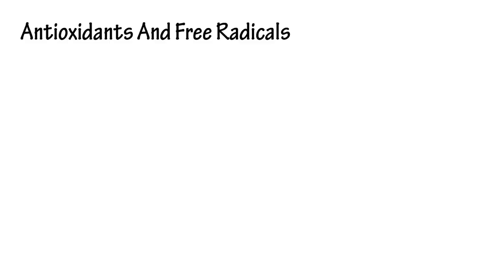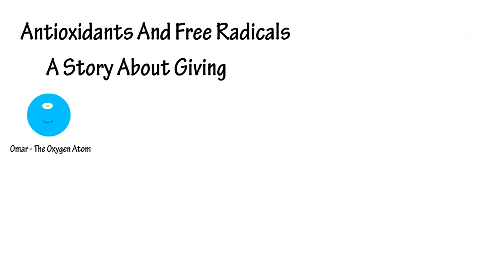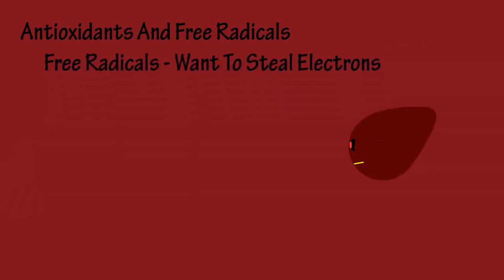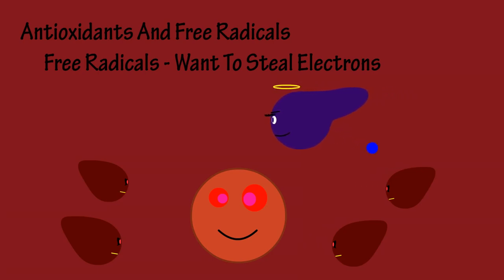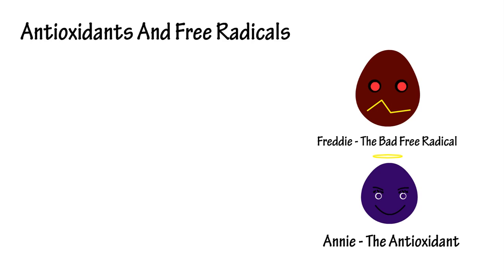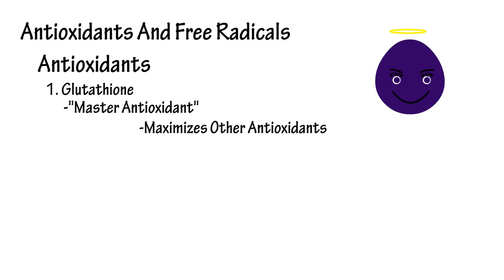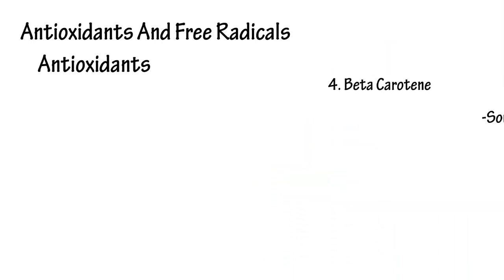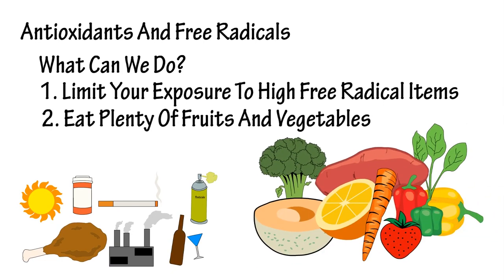What Are Antioxidants - Antioxidants Benefits And Free Radicals Explained - What Are Free Radicals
In this video we discuss what are Antioxidants and what are Free Radicals, some of the antioxidants benefits, how antioxidants work, and how the battle between free radicals vs antioxidants takes place.

Transcript (partial)

Antioxidants and free radicals, this is a story about giving.  Lets start by meeting our full cast of characters. First we have Omar, the oxygen atom.

Thank you Omar.  Next we have Bobby bacteria. .  And next we have Guy, the good free radical.  And here comes trouble, meet Freddie, the bad free radical.  Next up is Aaron, the cell.  And lastly our heroine, yes, a female superhero, Annie the Antioxidant.

Alright, clear the stage, except Omar, you step forward. Ok folks, so we are going to go through a quick review of basic atomic structure.  Omar, I need you to go transparent for me, so they can see your insides.  1 sec to do command.  Thank you Omar.

So, in the inner part of an atom is the nucleus, which contains neutrons and protons.  And the two orbits around the nucleus contain electrons.  The main thing to remember is electrons, we are going to deal with them later.  Ok Omar, you can get out of here.

So, lets discuss free radicals now.  Free radicals are electron seeking entities.  You remember Freddie, the bad free radical, well, he and some of his buddies enter the body, and they are looking for Electrons.  So, they come across Aaron, the cell guy, and they hit him hard, stealing electrons from him.

As you can see, after this attack, 2 things have happened.  Freddie and his free radical friends are no longer free radicals, they gained the electrons they wanted.  And Aaron, the cell guy, he is left severely damaged, and he may actually die.

So, how do antioxidants affect this drama?  Well, Annie the Antioxidant is going to swoop in and give Freddie and his boys electrons.  As she does this, it stabilizes the free radicals, and helps prevent Aaron from being attacked.  Alright guys and girl, clear the stage for me.

Free Radicals can be some pretty bad dudes, however, there are some good ones.  Lets bring back Bobby bacteria.  He is somewhere in the body, picking on Aaron, the cell guy.  So, our bodies, being the unbelievable organisms that they are,  sometimes release good free radicals to take care of Bobby and any of his buddies.

Now that we have a general understanding of antioxidants and free radicals, lets look at some of the ways they enter the body.  Free radicals can enter the body through sun exposure, cigarette smoke, pollution, pesticides, alcohol, food (especially fried food), water, and even from medicines we take.  Now lets look at antioxidants.

We are going to start with glutathione. It has been called the master antioxidant.  It is comprised of 3 amino acids, and has the ability to maximize the activity of all the other antioxidants.  Glutathione is found in high quality whey protein, non-pasteurized milk, and raw, uncooked fruits and vegetables.

Vitamin E is a fat soluble antioxidant and is found in sunflower seeds, almonds, spinach and broccoli.  Vitamin C is a water soluble antioxidant and it is found in oranges, strawberries, broccoli, and bell peppers.  beta carotene is a powerful antioxidant and is found in carrots, sweet potatoes, spinach, and cantaloupe melon.

One other note, Our bodies do manufacture some antioxidants on its own, but this production declines with age.

So, what can we do in the free radical antioxidant battle?  Ultimately there are 2 things we can do to help our bodies.  Number one is to limit your exposure to high free radical items, for instance eliminating or eating less fried foods.  Number 2 is to make sure you are eating plenty of fruits and vegetables. You want to consume a wide variety, and organic if possible.

Bottom line time…
as you can see, the free radical antioxidant battle comes down to lifestyle choices and dietary intake.  Alright then, you can leave comments and questions below, if you like this video hit the thumbs up, if you feel that I have just wasted a few minutes of your life, I apologize to you, and you can exact some instant revenge but pounding that thumbs down. Till next time, im out, see ya.

Timestamps
0:00 Intro
0:46 Atomic structure explained
1:13 What are free radicals?
1:51 How antioxidants work
2:11 Good free radicals
2:33 How free radicals enter the body
2:58 Powerful antioxidants - glutathione, vitamin E and C
3:58 How to help your body

Other sources...

Here is a link to a more in depth look at how free radicals attack cell membranes.  This is a doctor explaining it, so it is a little deep.